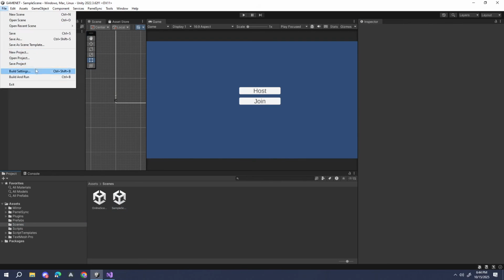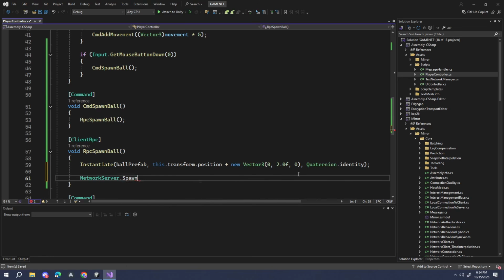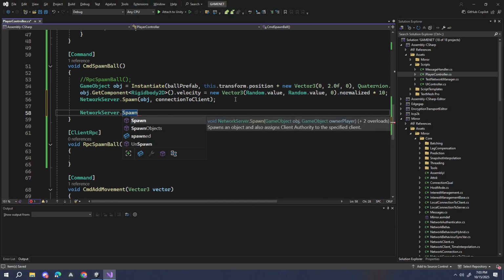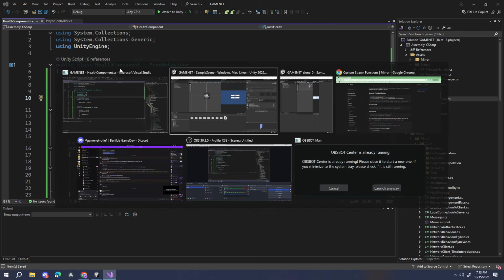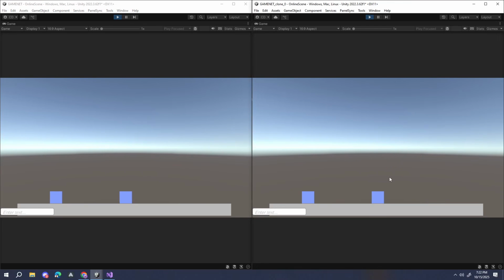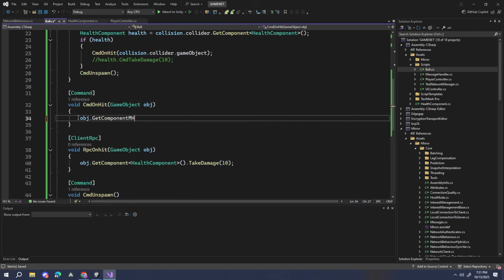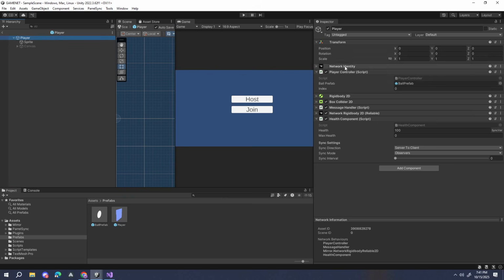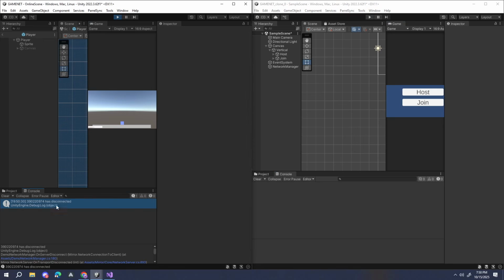GAMENET - Spawning, Overriding NetworkManager